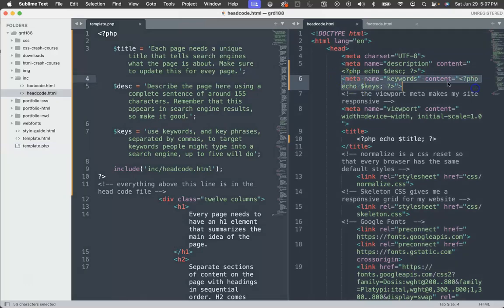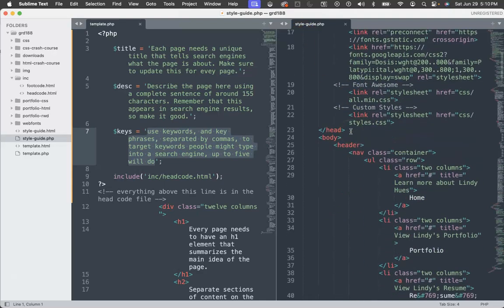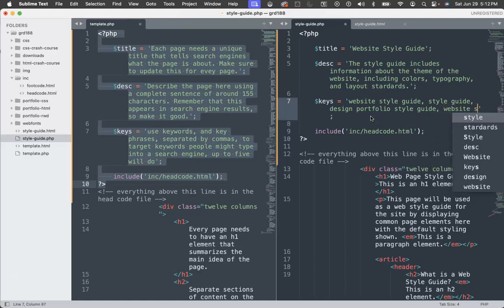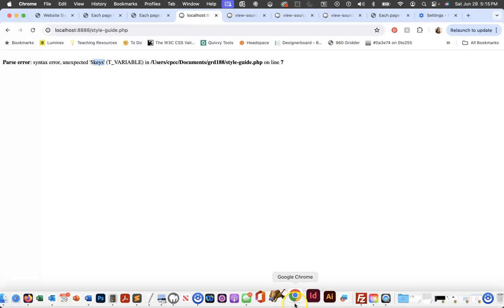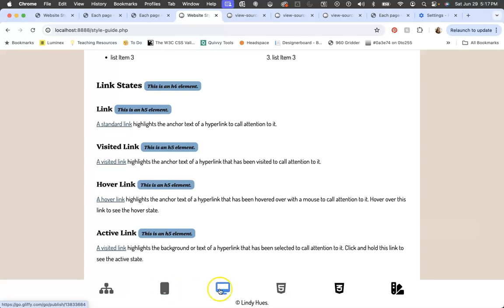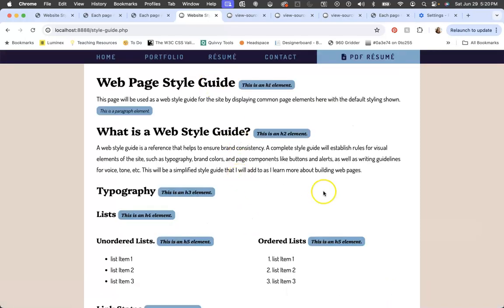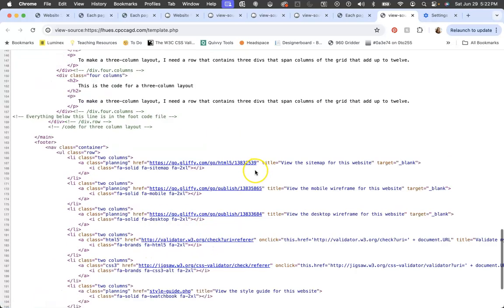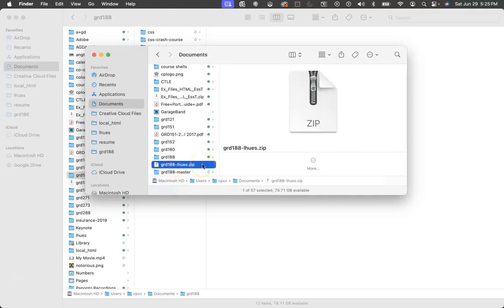Applying What We've Learned About PHP